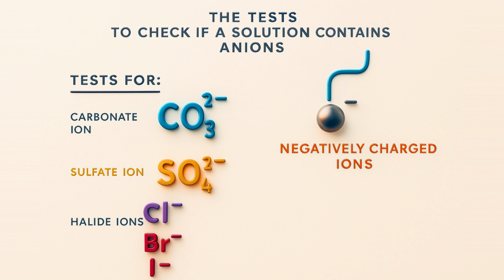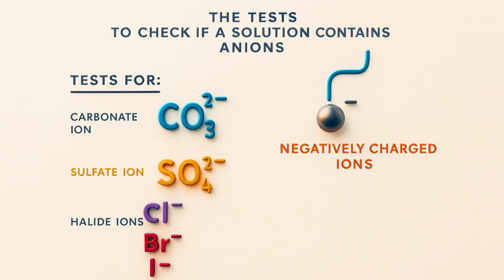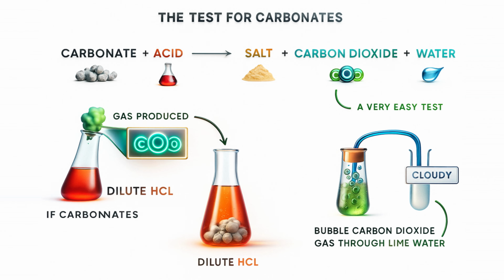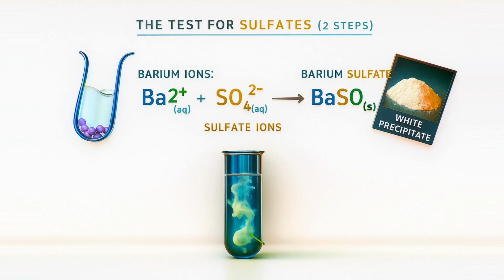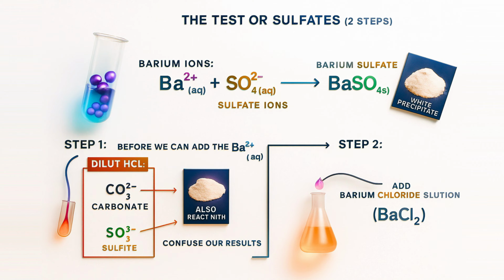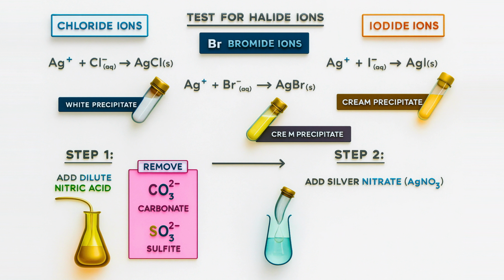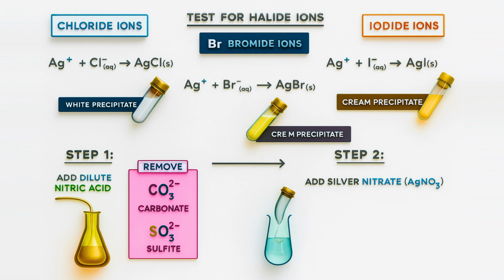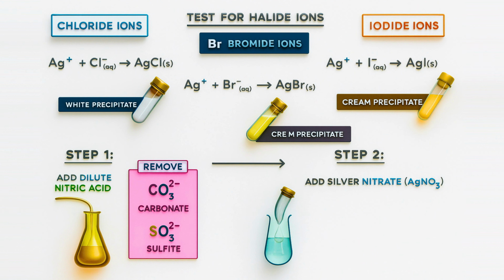8 4 Test for Anions